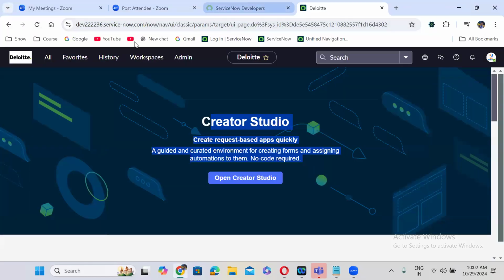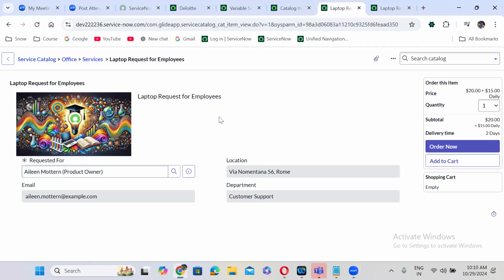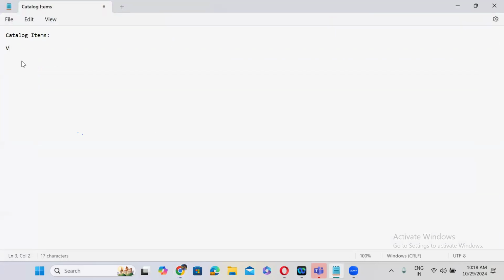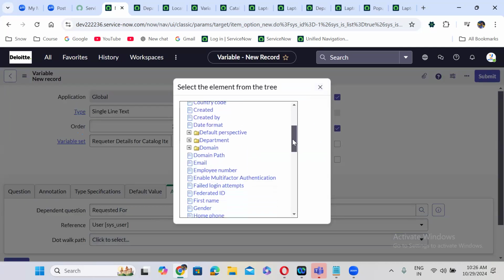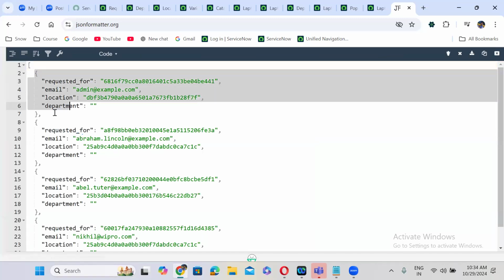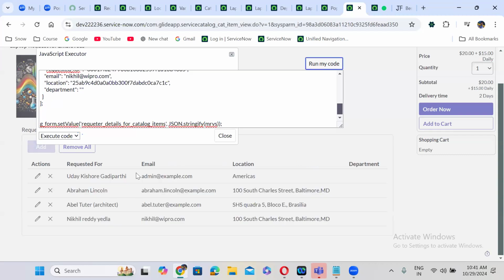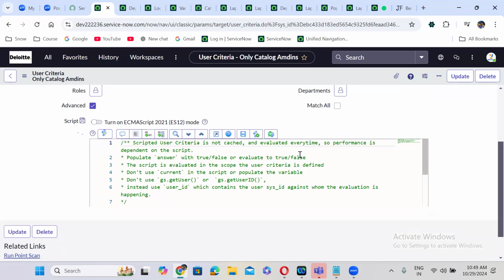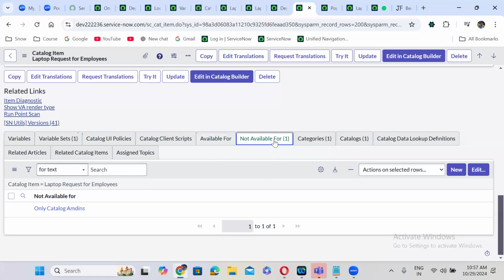ServiceNow Catalog items explained in detail by Uday Gadiparthi.Contact us at 6304422358